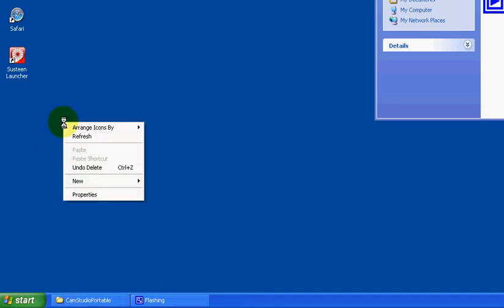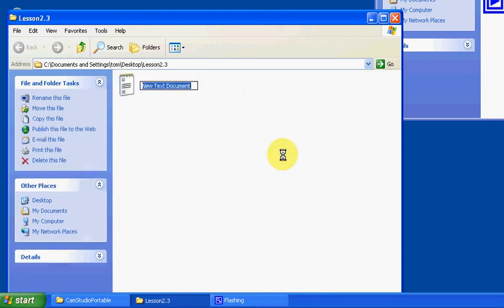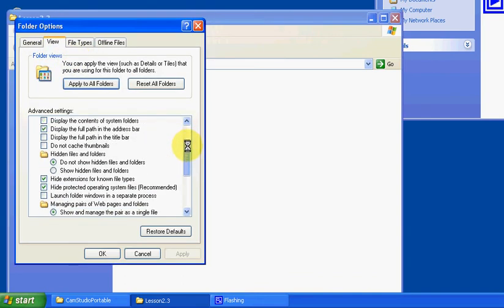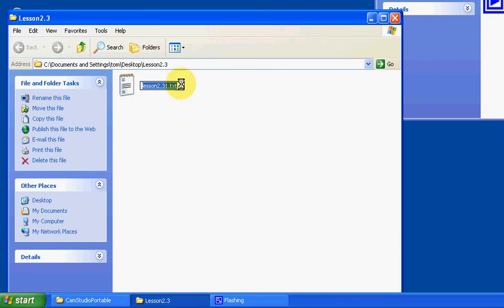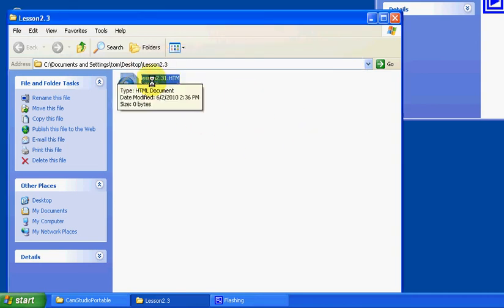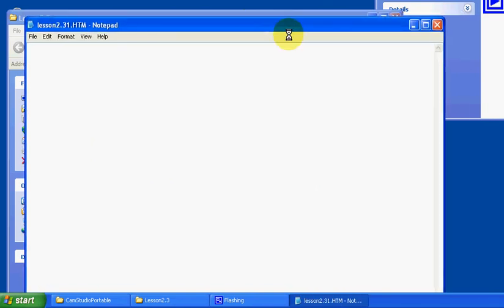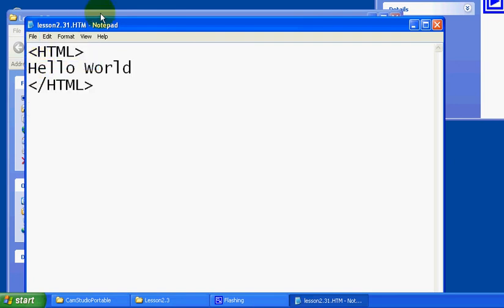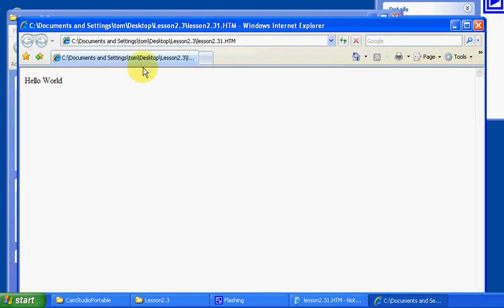HTML Lesson 1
Getting started with HTML using a text editor and a web browser.